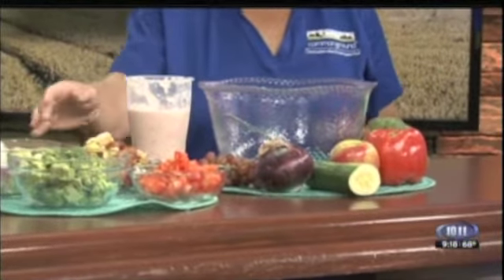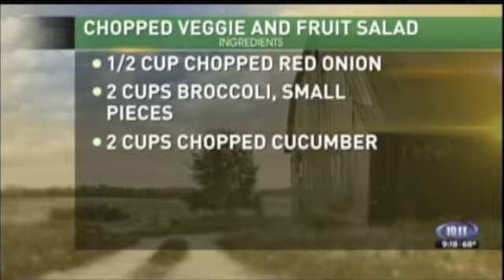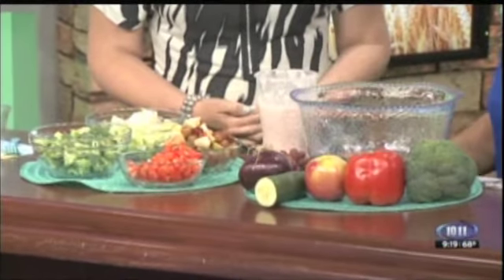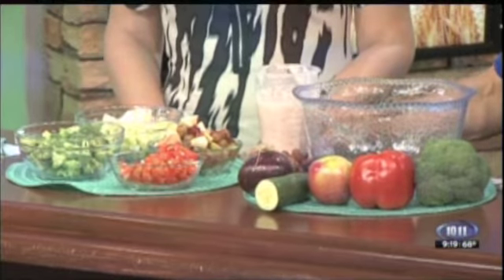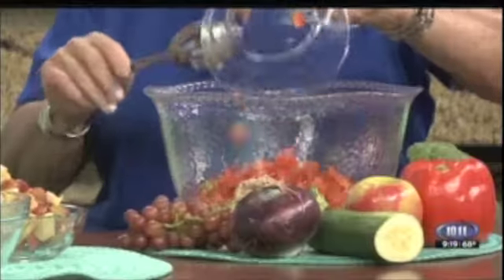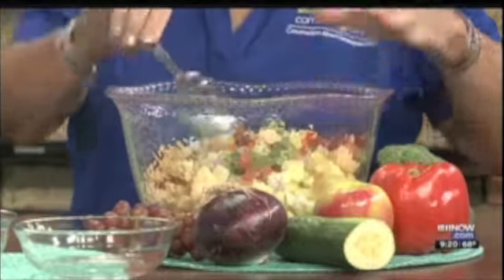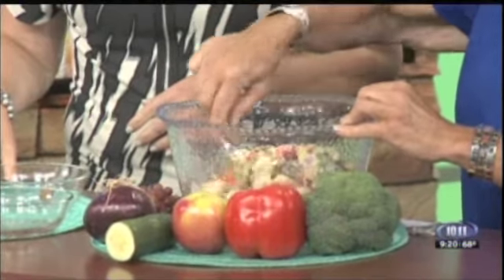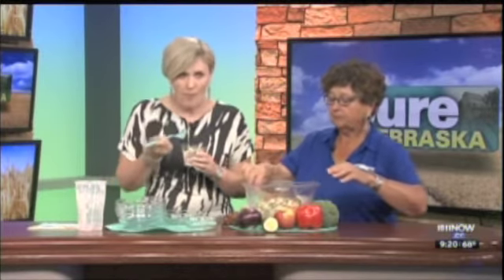Pure NE Karol Swan Veggie & Fruit Salad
CommonGround volunteer Karol Swan shares her recipe for Veggie and Fruit Salad with Pure Nebraska.